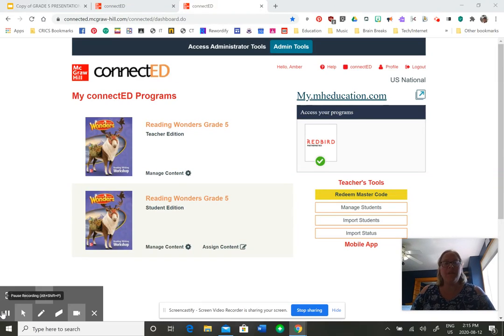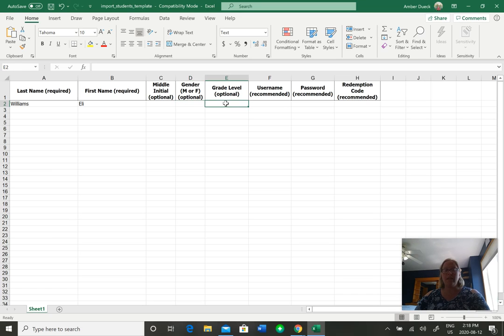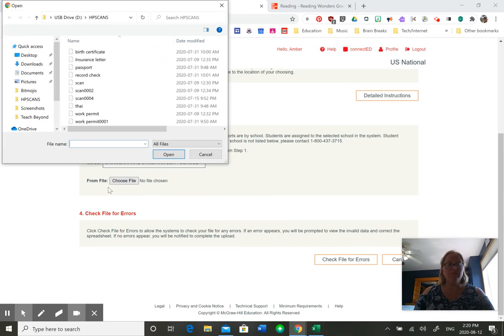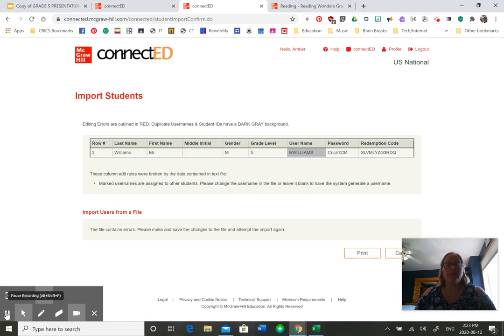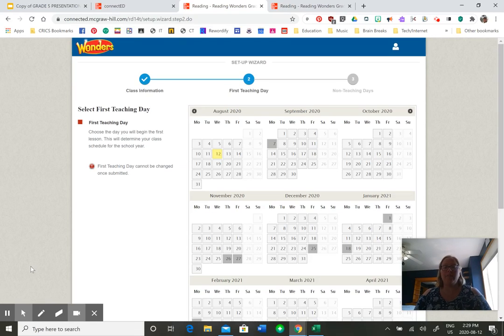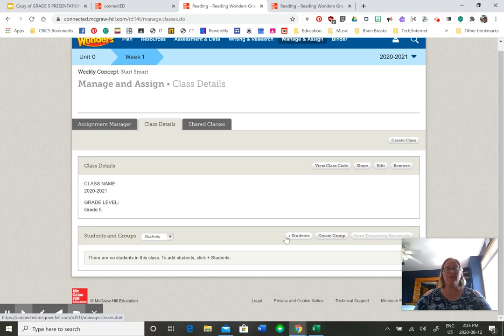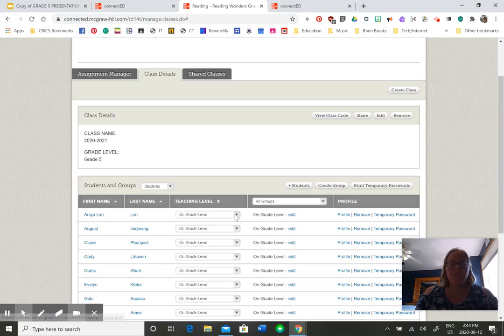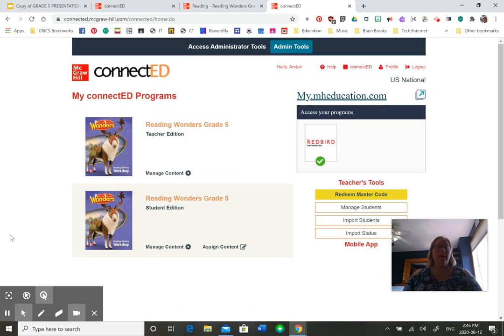Setting Up Connect Ed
How to set up connect Ed